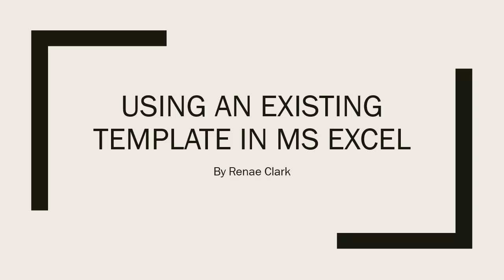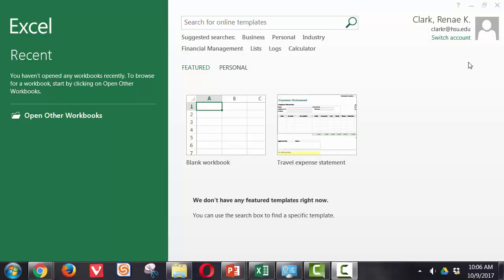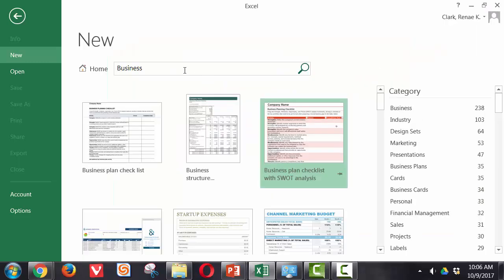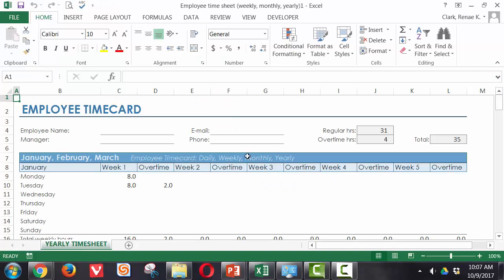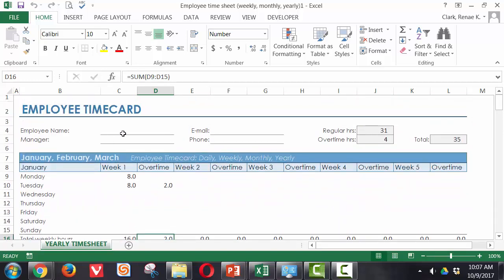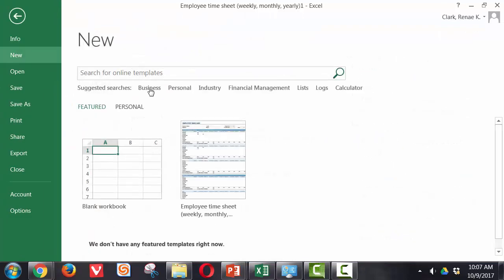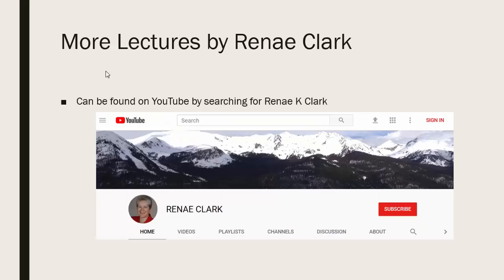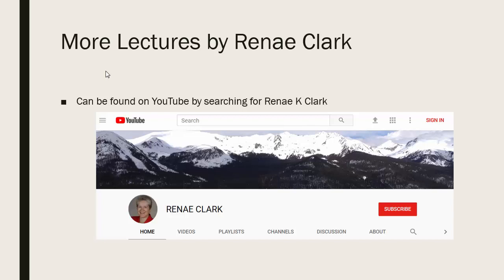How to Use a Template in MS Excel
How to use one of the many available templates in MS Excel.